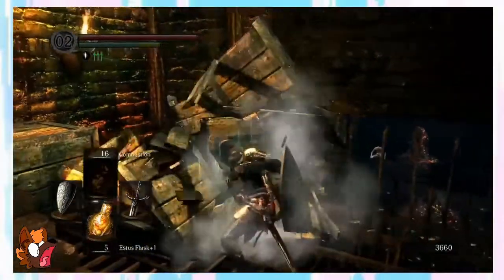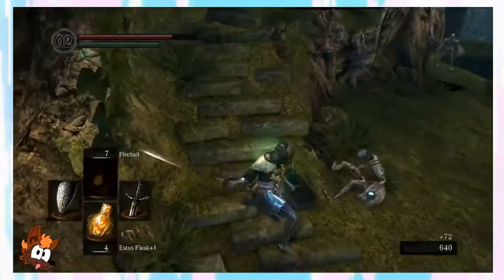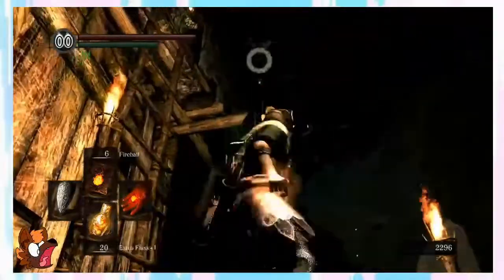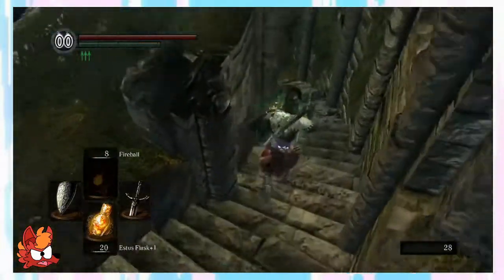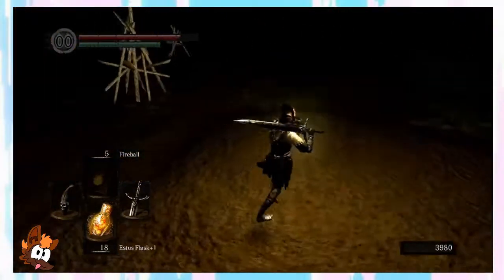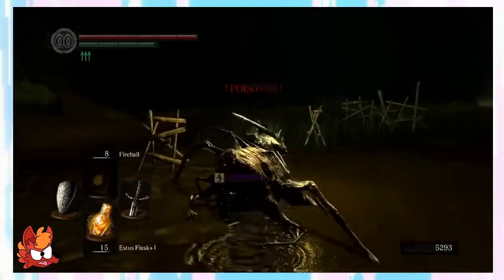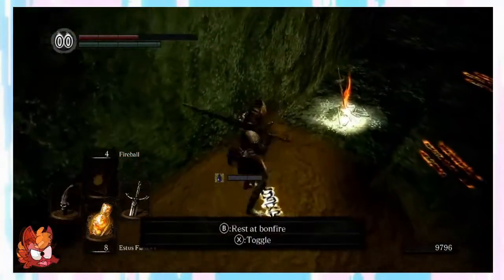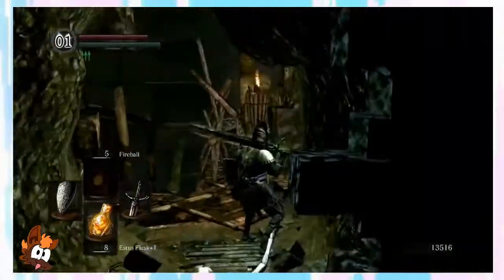Dark Souls) Part 17 - Downtown in Blightown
'A Blight on this fair town' ~Loki

Loki Blep Intro/Outro: @JackalBunny